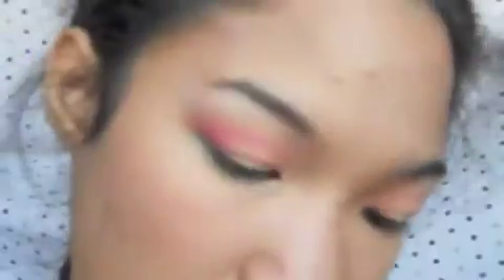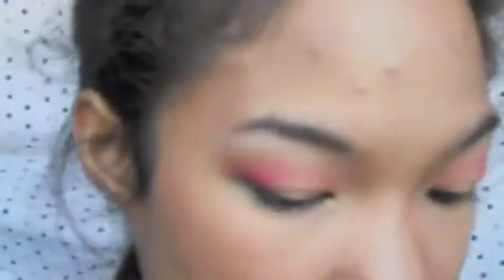Elle and Blair Contest Entry "Flowers"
Products Used:

MAC Free to Be eyeshadow
MAC Passionate eyeshadow
MAC Digit eyeshadow
MAC Swiss Chocolate eyeshadow
MAC Vapour eyeshadow
Coastal Scents 88 Warm Palette
Coastal Scents 26 Color Shadow & Blush Combo
Stila Lipglaze in Apricot